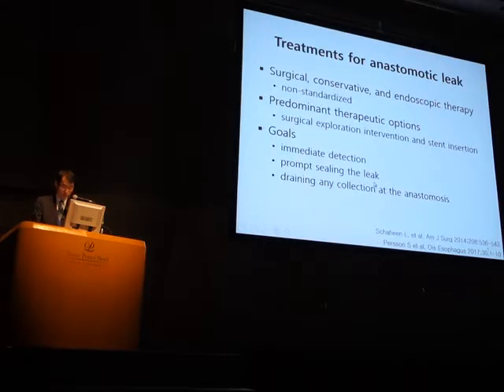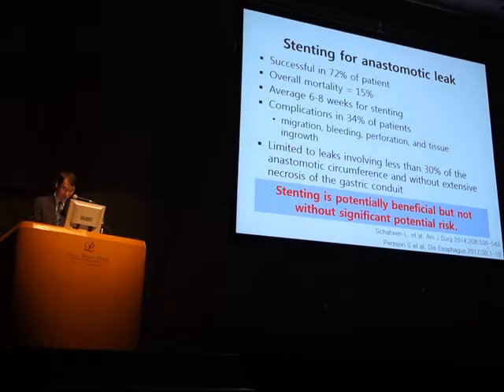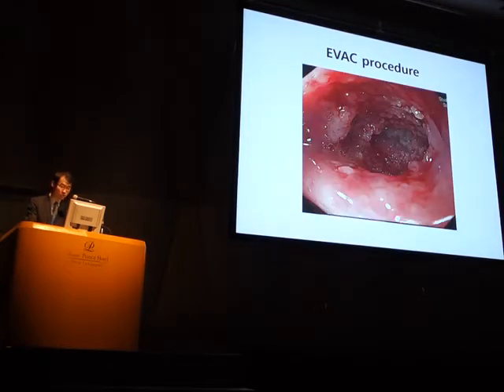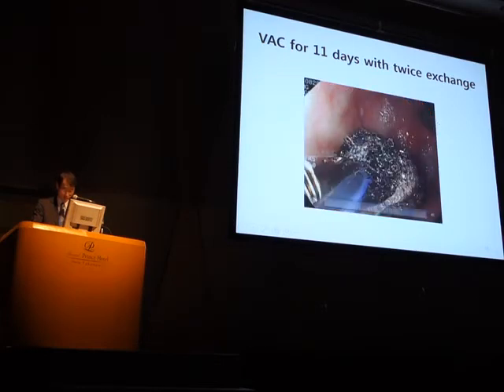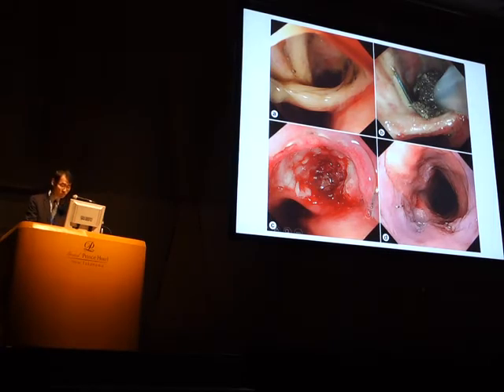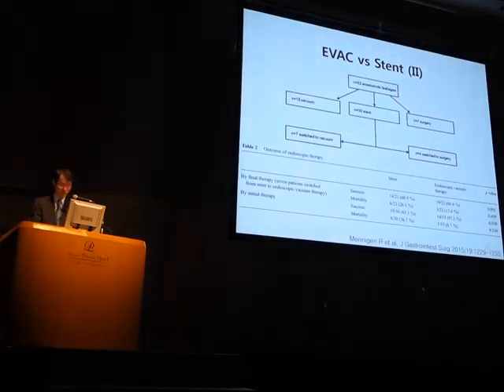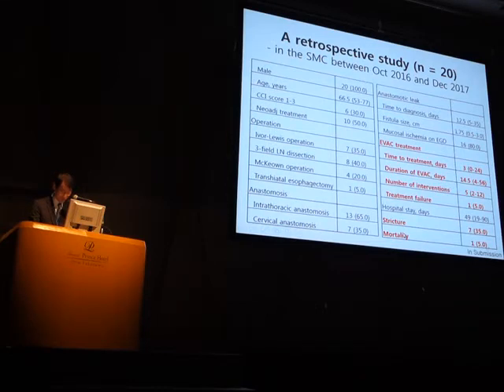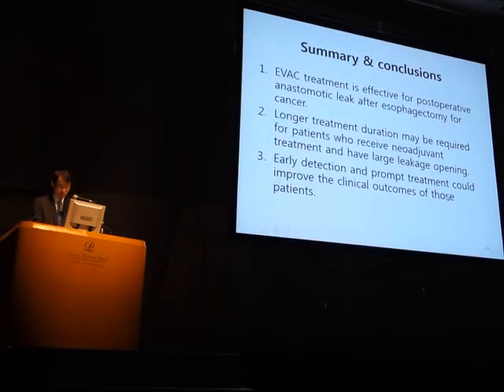Endoscopy vacuum therapy 민양원